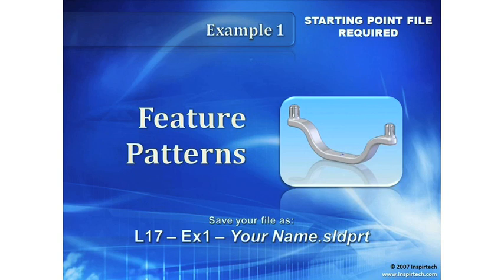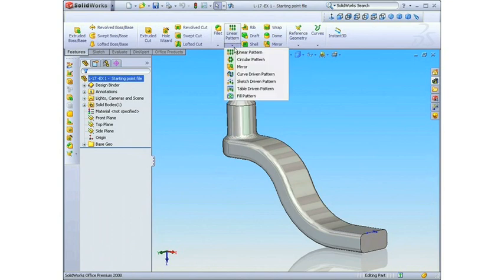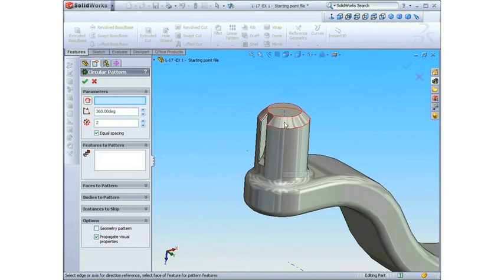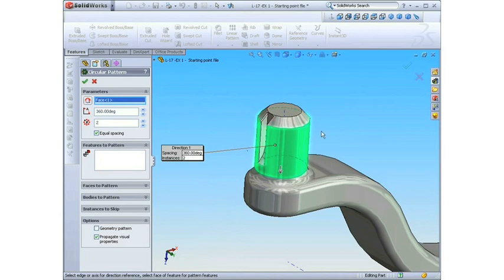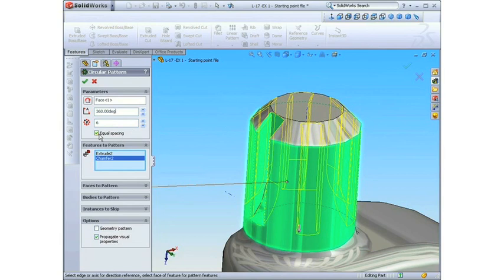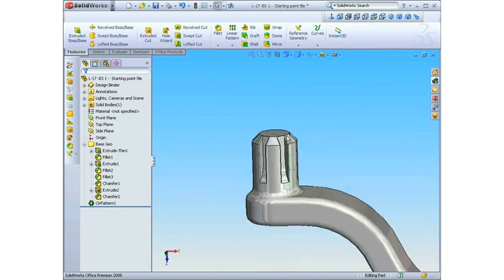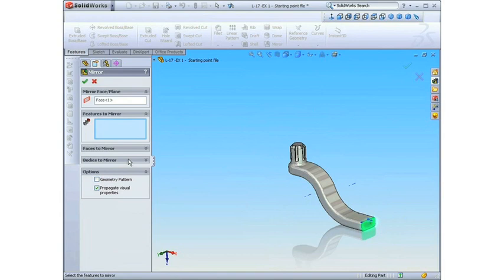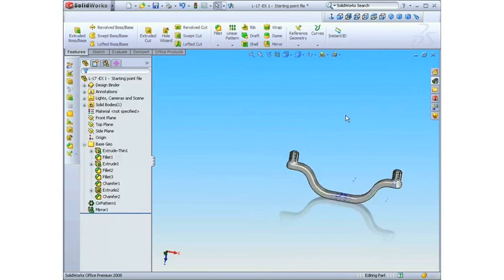Bài 128 : Ví dụ 01 (Chapter 17 - Feature patterns)